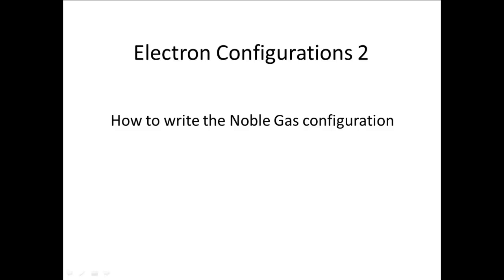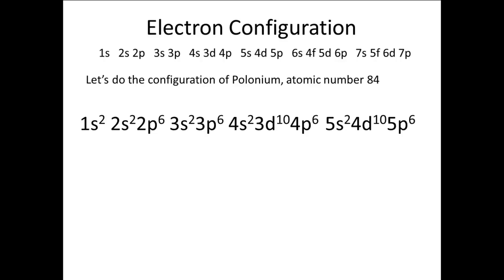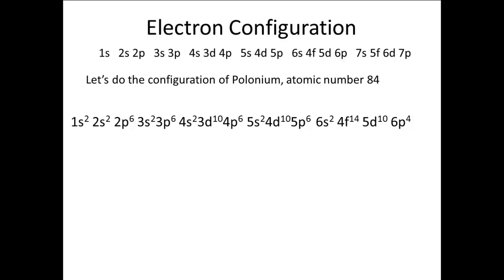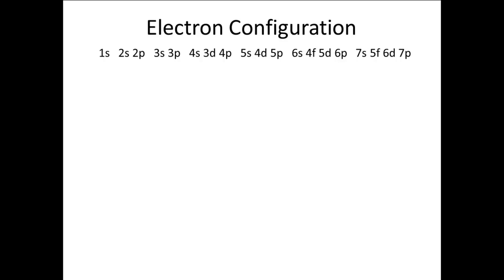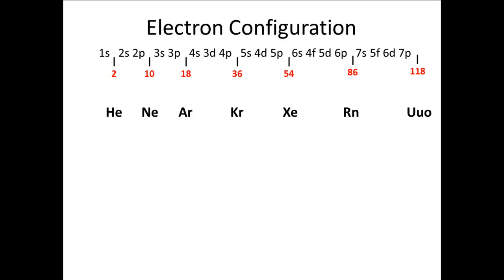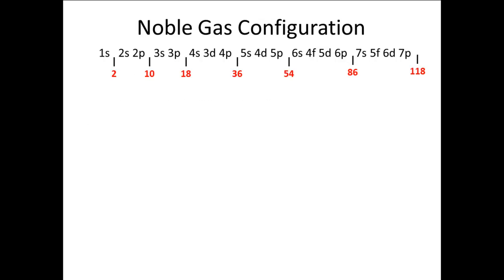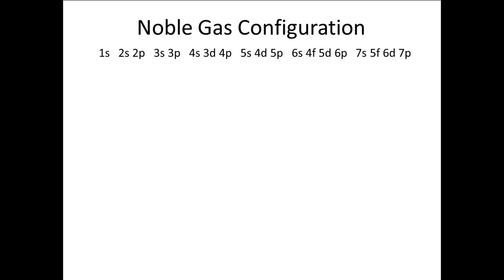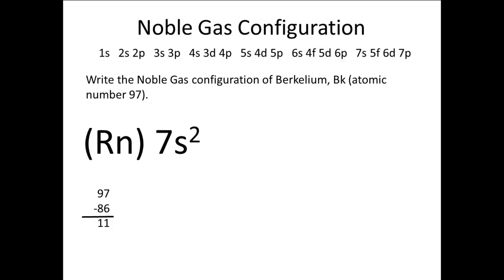Electron Configurations 2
A lesson in writing the Noble Gas form of the electron configuration